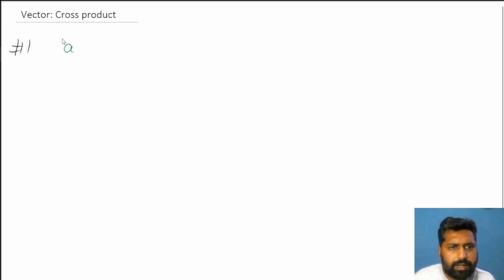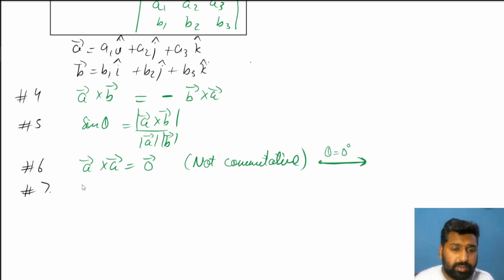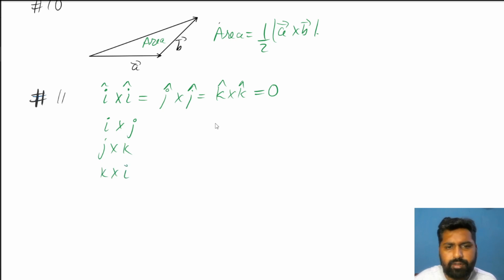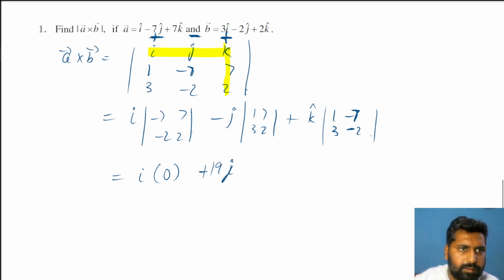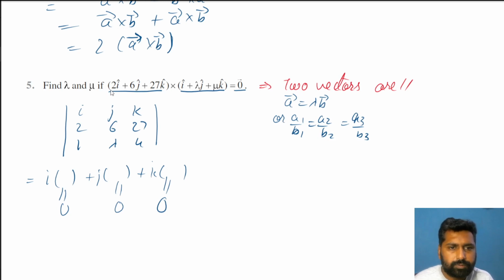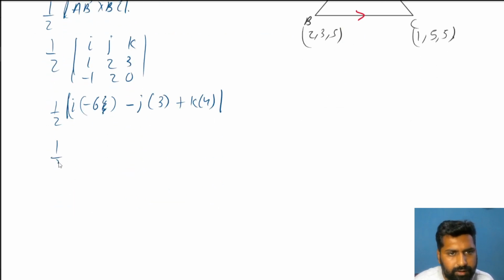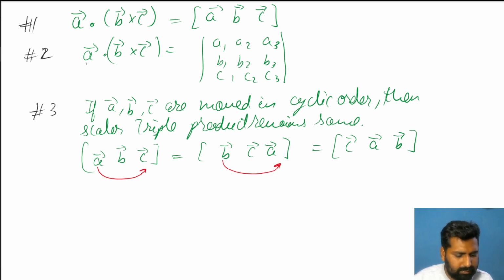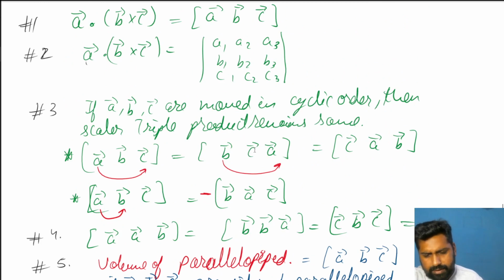Vectors - Lec 3 | Cross Product | Class 12 | English